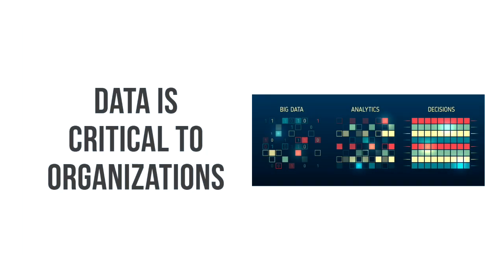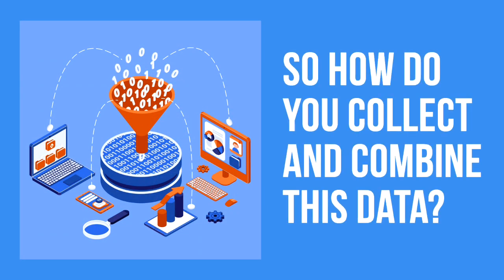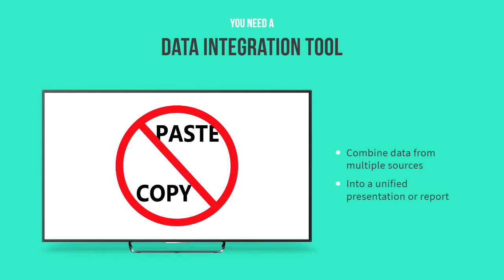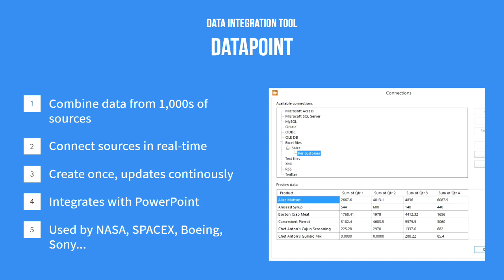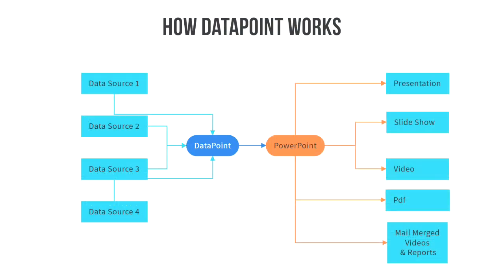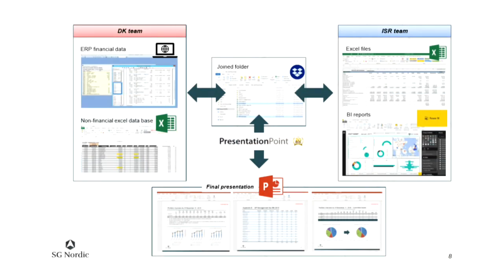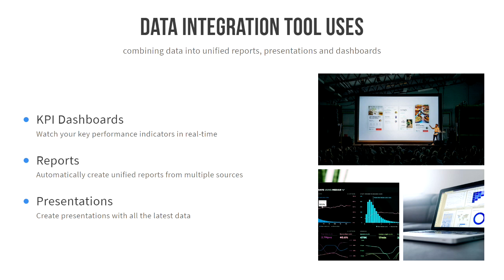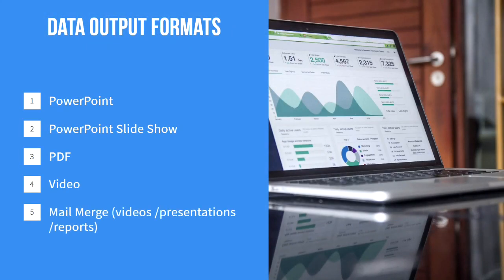Data Integration Tool - DataPoint | PresentationPoint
Data is a key component of any business. The information you gather can be used to make important decisions, connect with new customers, and even show off to investors. But what do you do when you have multiple sources of data? How can you combine data from all your data sources into a useful data visualization?

You need a data integration tool. Enter DataPoint!